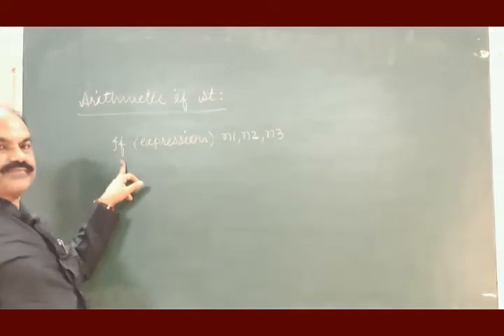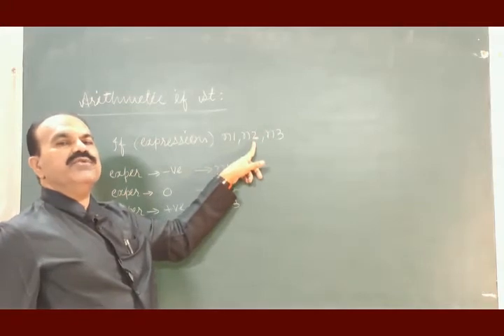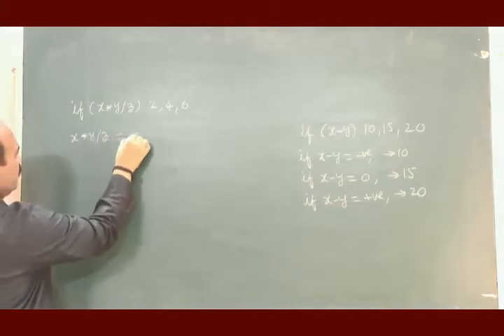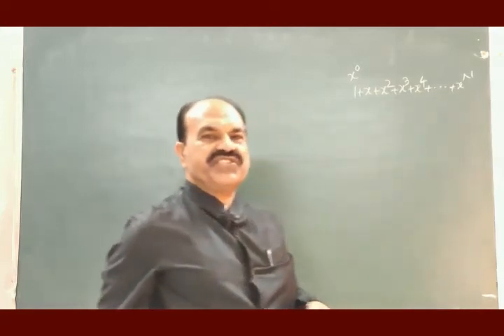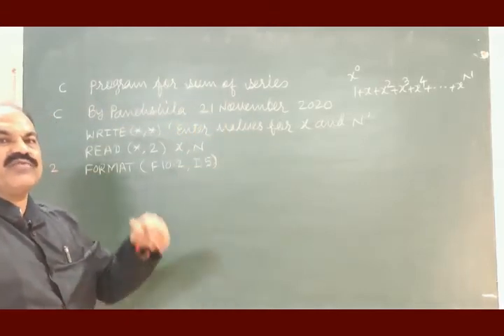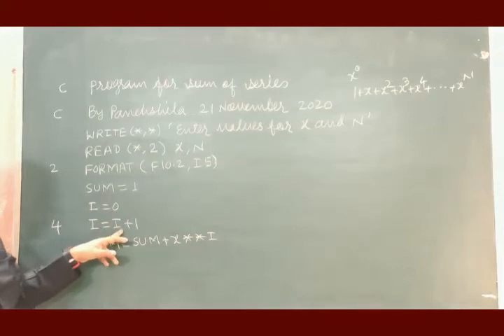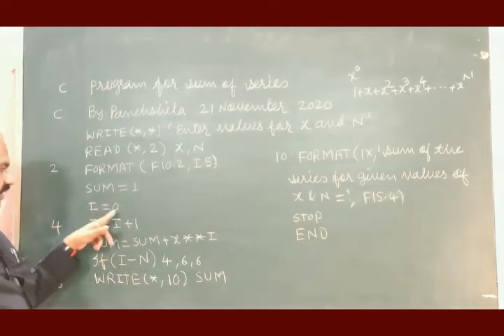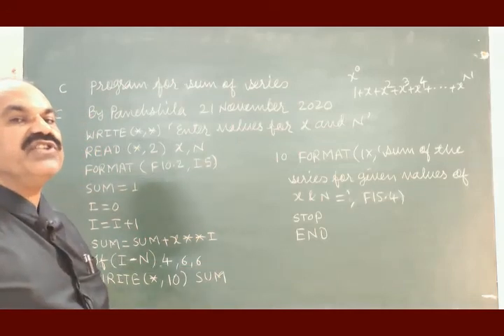2 B SC II ARITHMETIC IF STATEMENT